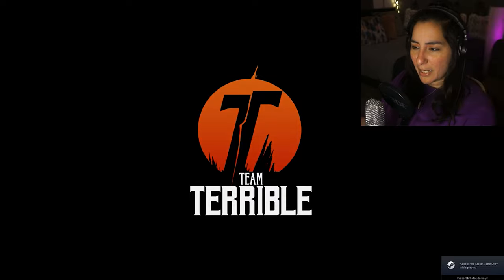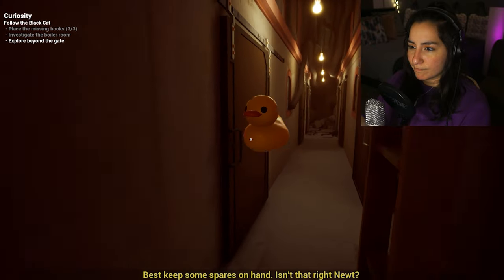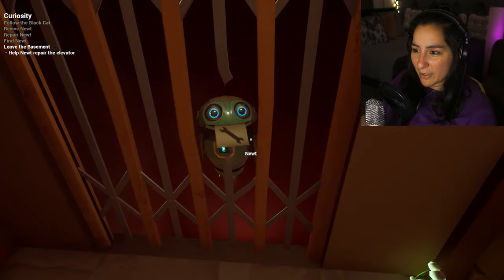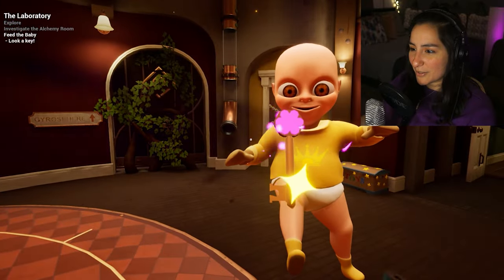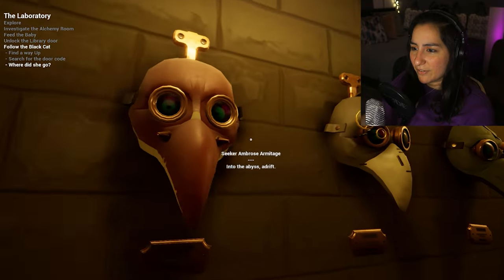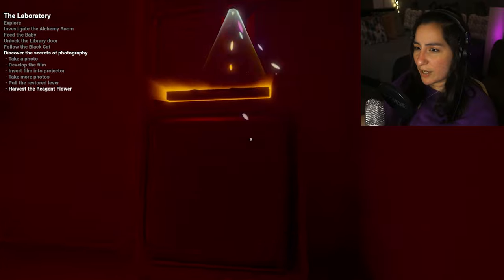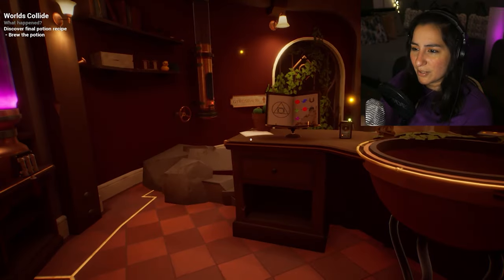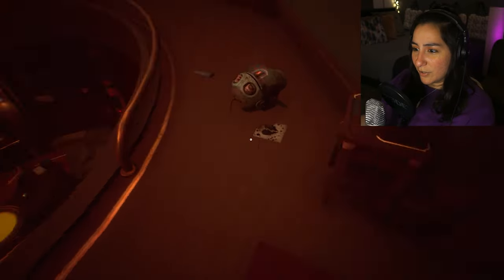I am STILL the BEST BABYSITTER [] Black Cat [] The Baby in Yellow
yes, it is just as fun as the first!

come hither for more IRL content!